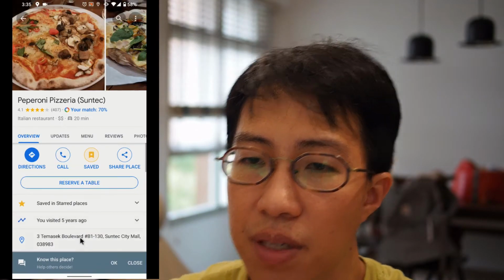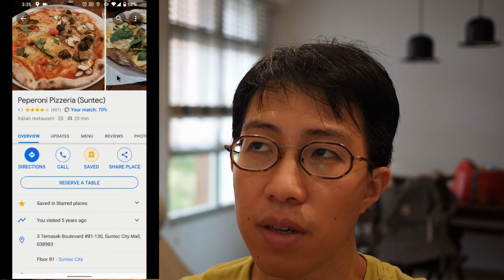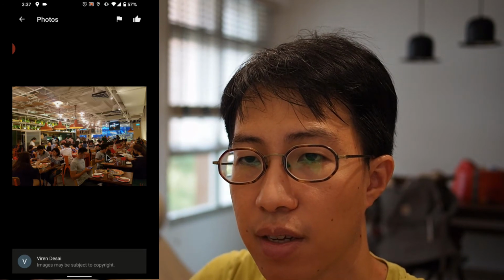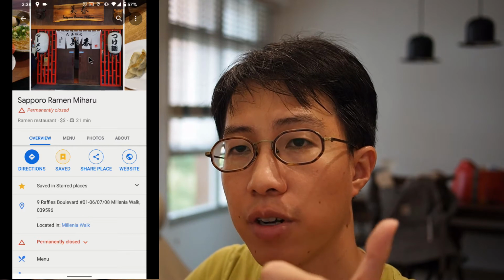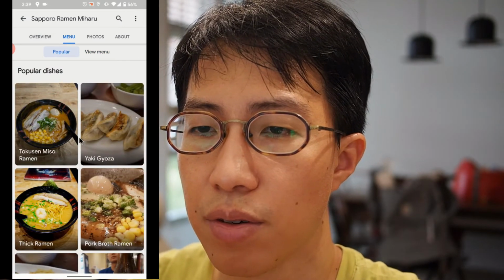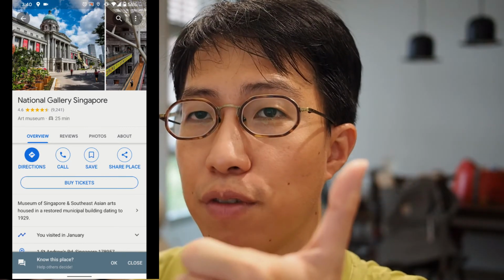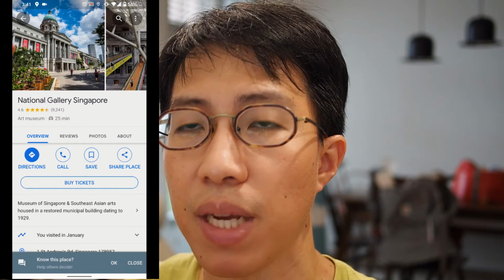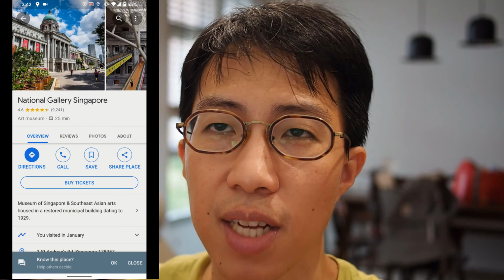Photoview Series - Secrets of photo views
It's episode 5 and we get into some really juicy info. It might sound dry, or obvious, but you might be surprised!!!